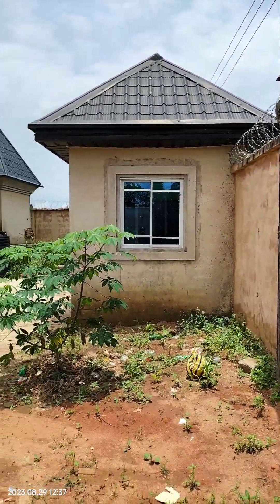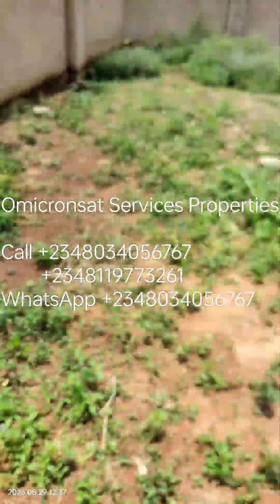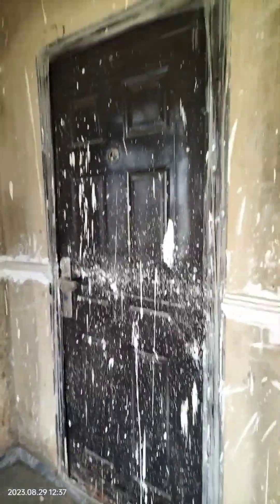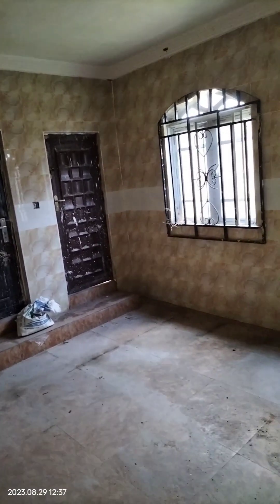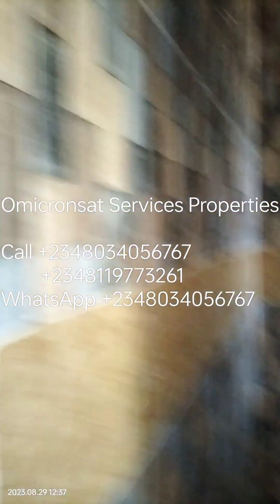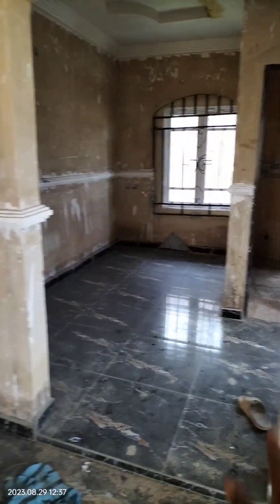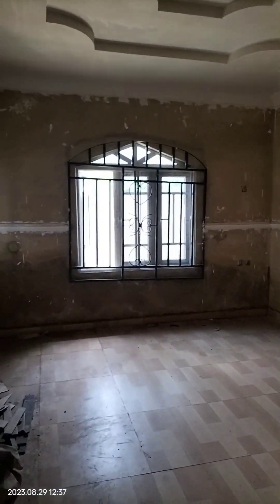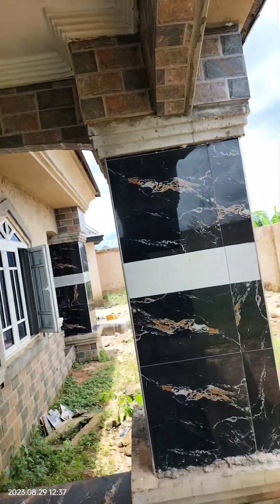FOR SALE: Newly Built 80% Completed 3 Bedrooms Bungalow all Ensuite, Guest Toilet.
FOR SALE: Newly Built 80% Completed 3 Bedrooms Bungalow all Ensuite with Ante Room, Guest Toilet, Parlour, Dining, Kitchen, Wall to Wall Tiles, Executive Master's Bedrooms, Balcony, Borehole, Soak Away, Security House And a Large Car Park Space located in a fast developing environment.

Location: Owerri.

Title: Power Of Attorney.

Price: ₦40 Million (Asking Price).

N/B: Site Inspection is Strictly on appointment with the Client.

T&C: All Logistics For Any Ground Inspection Is To be Financed By The Client/Mandate That Is Interested In The Above Advertised Property.

or visit our office at Plot C/4 Sam Mbakwe Avenue, World Bank Area "A" New Owerri.